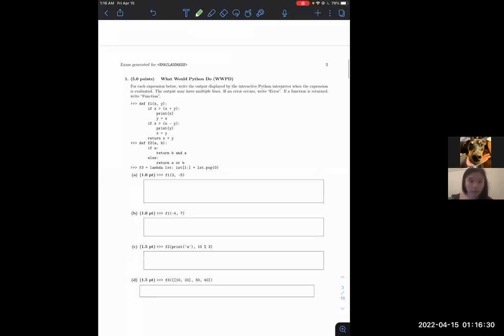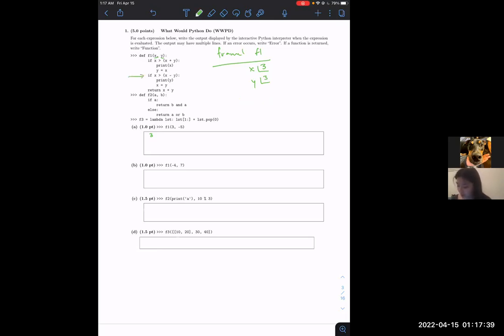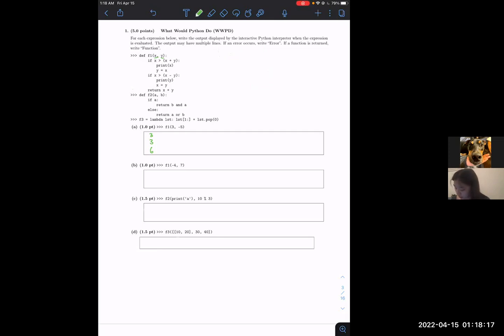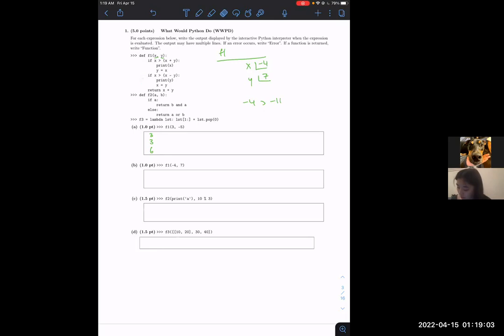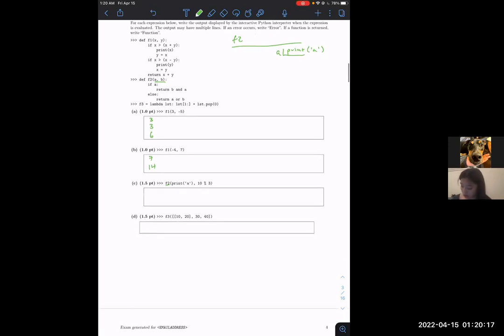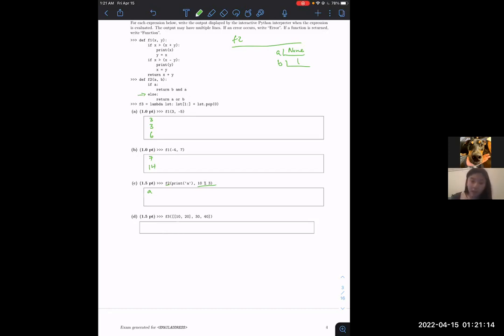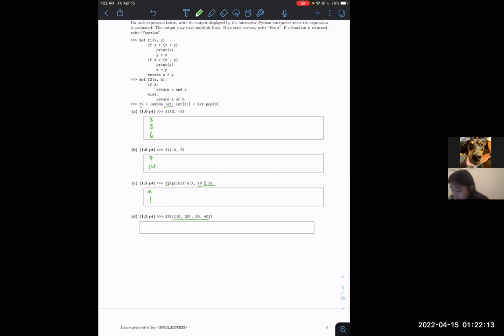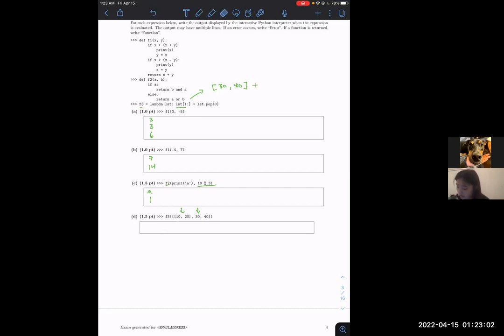CS 88 Spring 2022 Midterm - Problem 1 WWPD